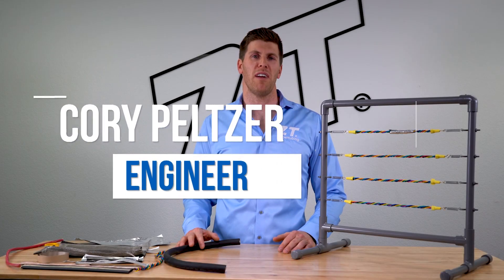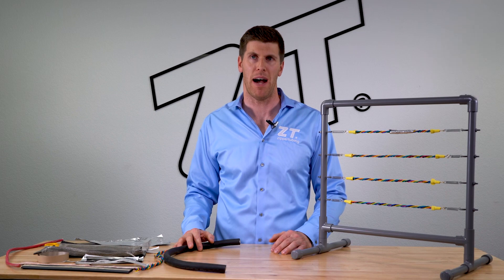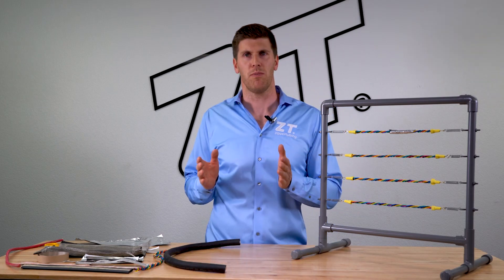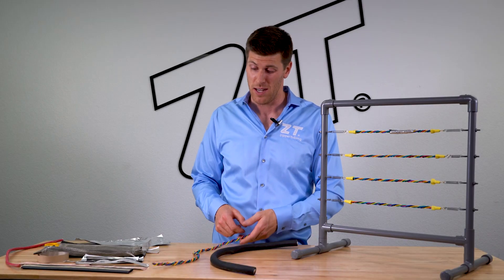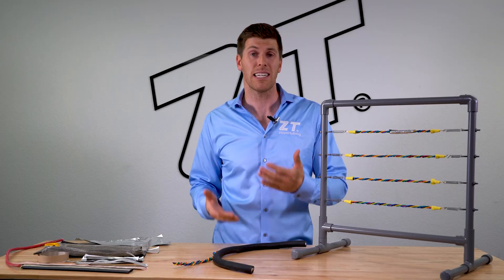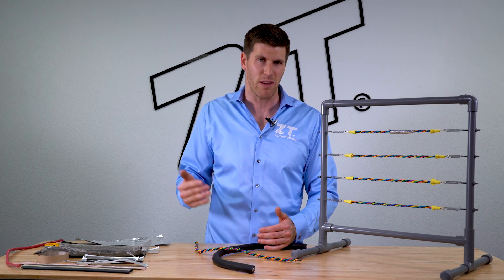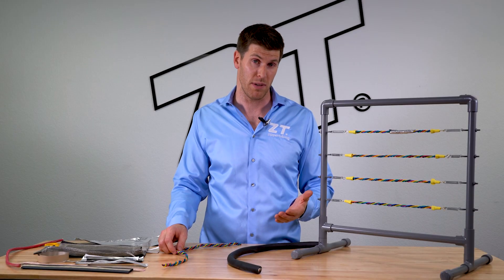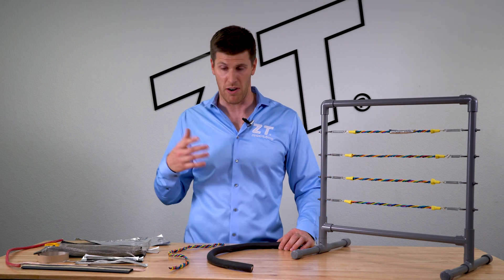What is an H Shield and how to fix it? - Electromagnetic Interference (EMI) Educational Series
Experiencing Electromagnetic Interference (EMI)? Did you know there is more than one form of EMI? Watch our latest educational series on EMI and learn how you can easily remove the magnetic Interference!